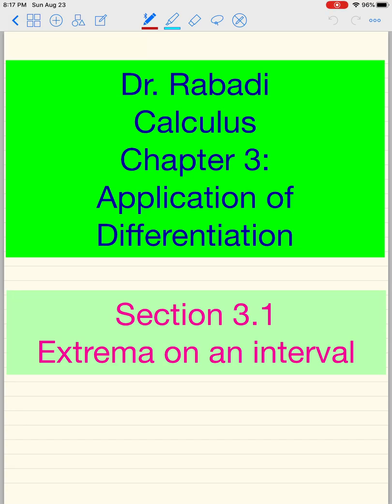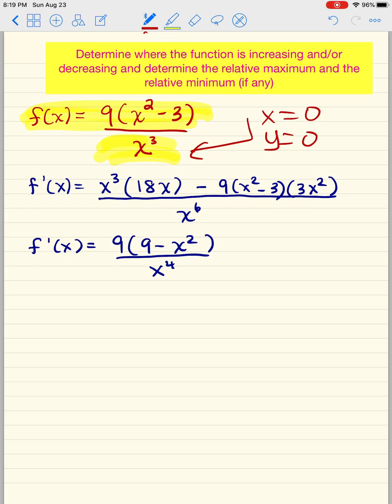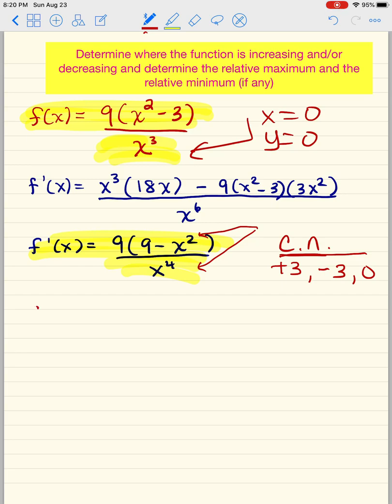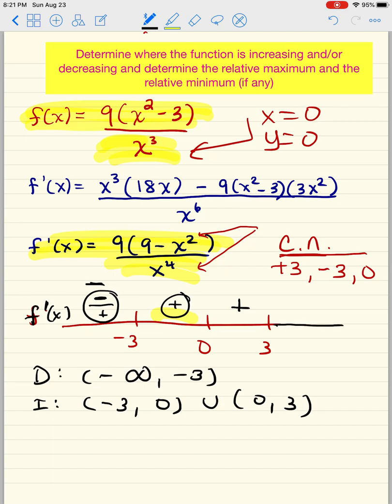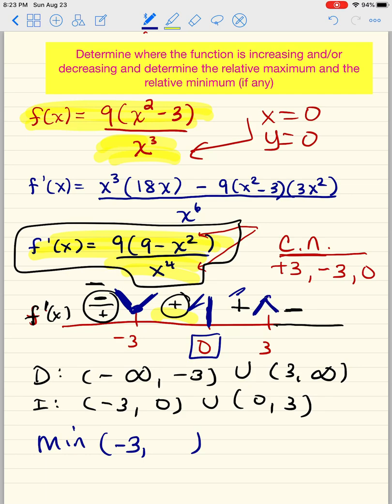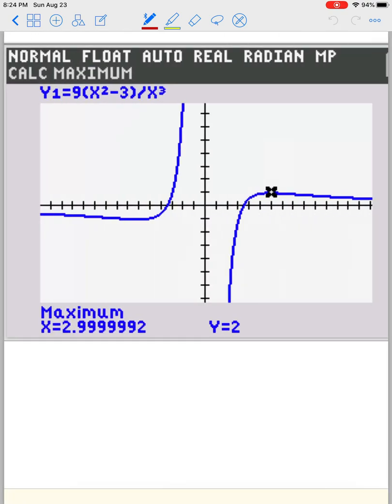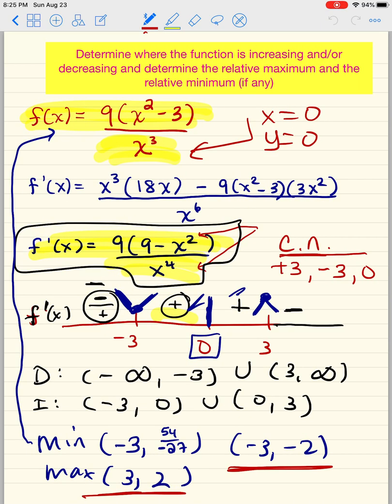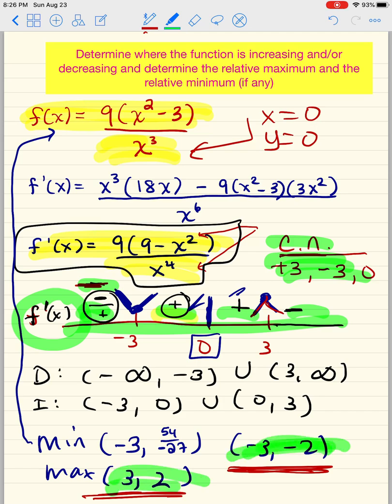Calculus chapter 3 applications of derivatives finding increasing decreasing max min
In this video you will use the quotient rule then find the maximum value and the minimum value and find where the functions increasing and decreasing